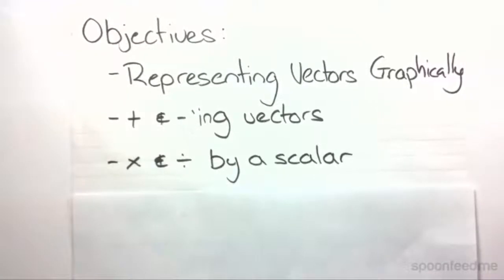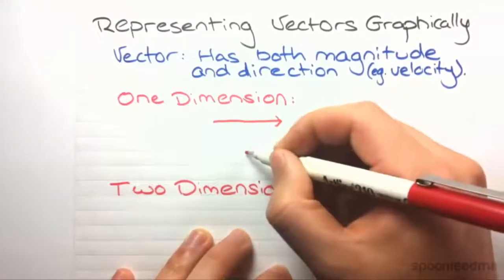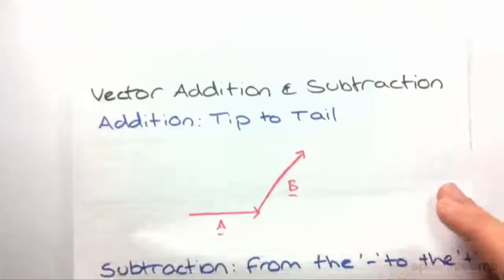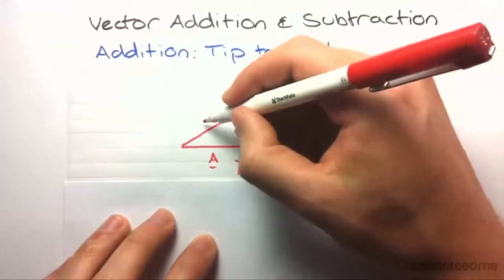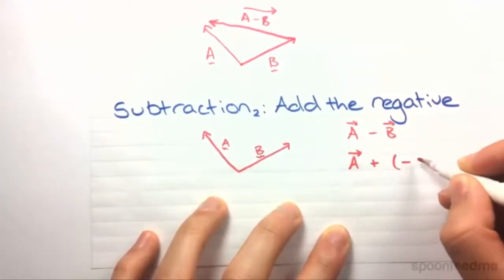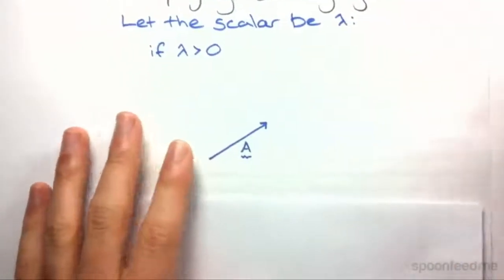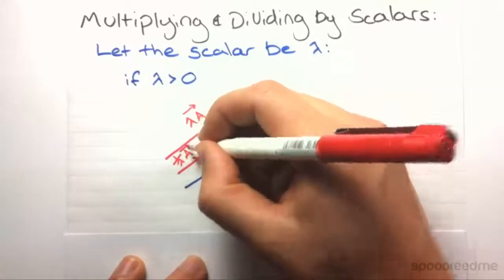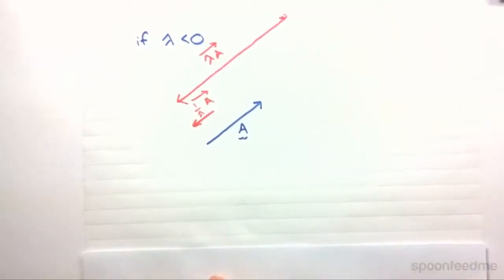Vectors Introduction | Physics (PHYS101)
for more free video tutorials covering Physics.

The content of this video demonstrates ins and outs of vectors and its graphical representation in one and two dimensions. Next, it shows how to do addition, subtraction, multiplication and dividing of vectors with proper graph and illustration. The beginning of this video clears the key concept of vectors that every vector has both the magnitude and direction. In one dimension, a vector has nothing to deal with angle, however in two dimensions it has to do.

Next, the video briefly shows the vectors addition technique from tip to tail graphically where it describes how to add two different vectors in XY plane following the description of subtraction
techniques. It shows the vectors subtraction by means of subtracting one vector from another and doing the subtraction by adding negative vector of a given vector to another vector. Finally, the video illustrates how to do multiplication and dividing of vectors both for a value greater and less than one following appropriate graphical representations.